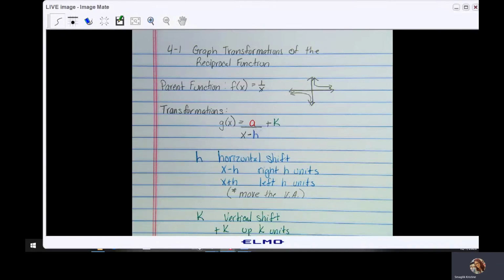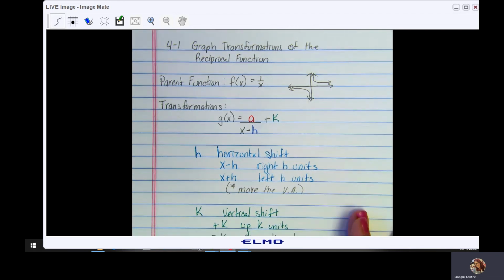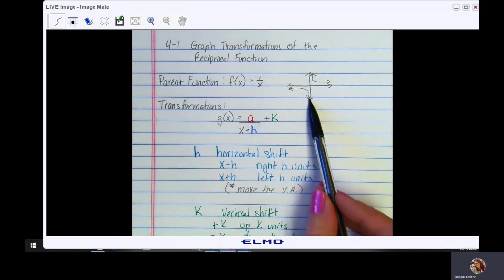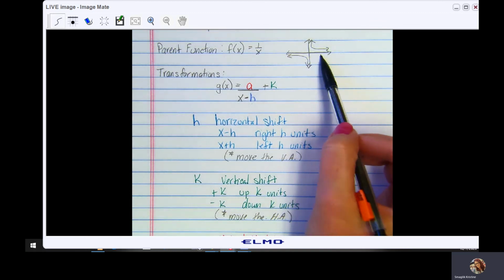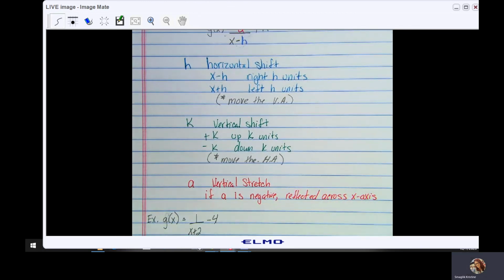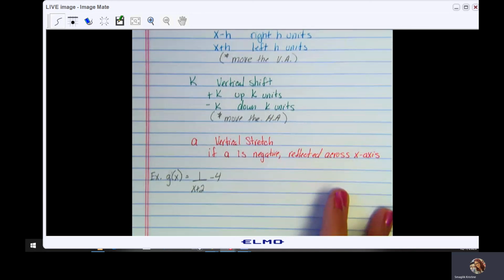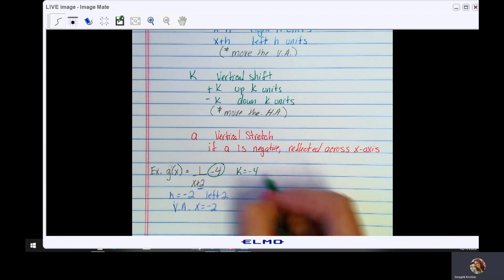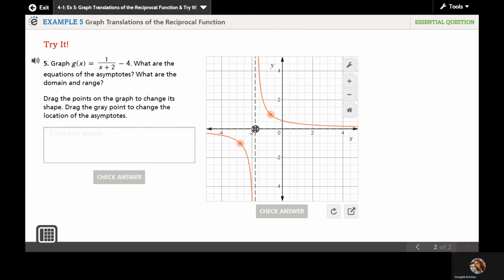4-1 Graph Transformations of the Reciprocal Function